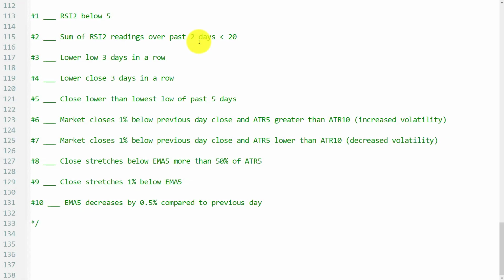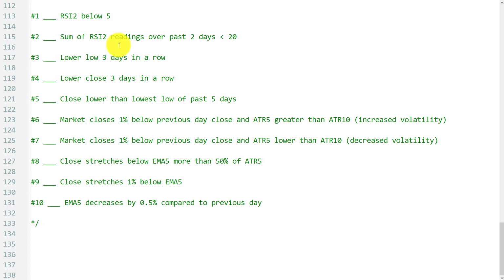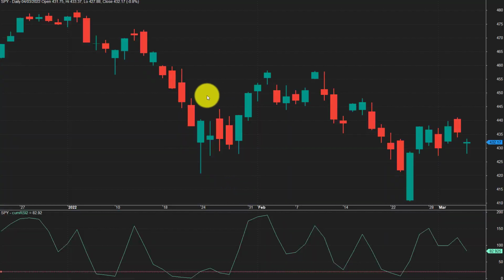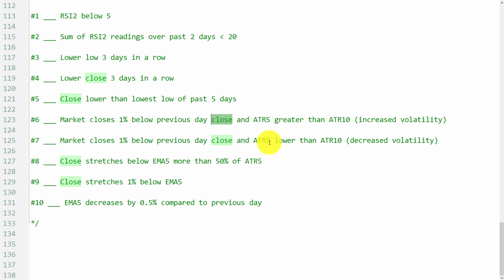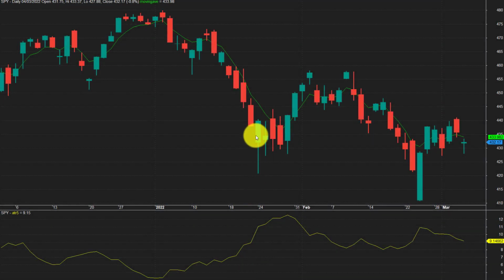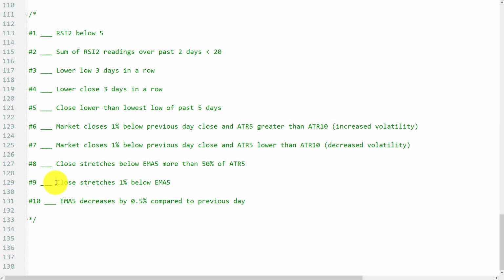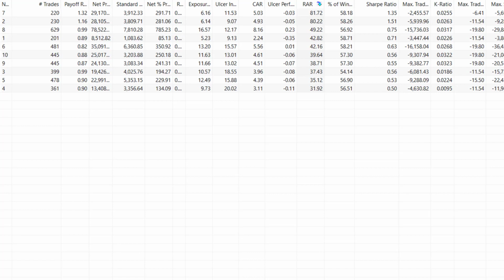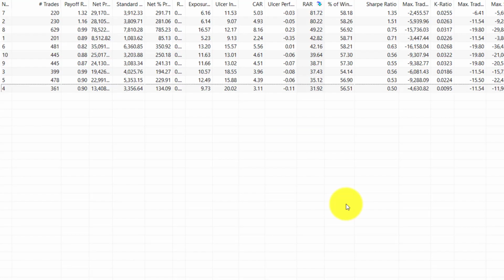What's the best mean reversion trading setup? 10 setups tested on 20 years of data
What's the best mean reversion setup? Let's find out by testing 10 different setups on 20 years of data

00:00 Intro
01:54 10 mean reversion setup rules and examples
08:53 Results